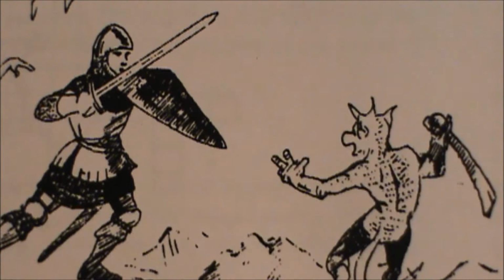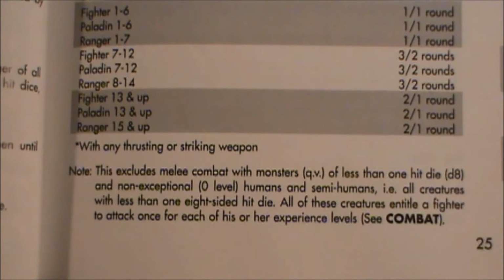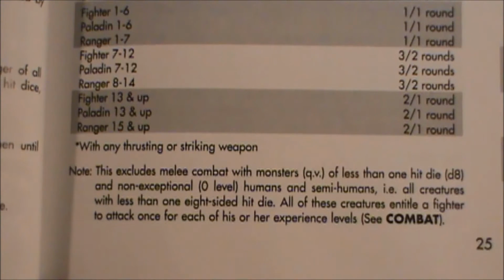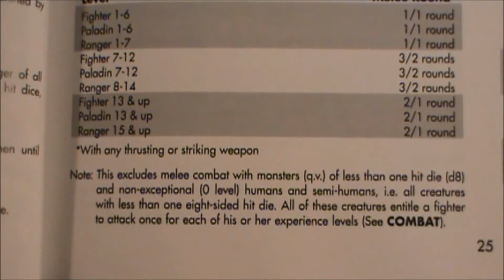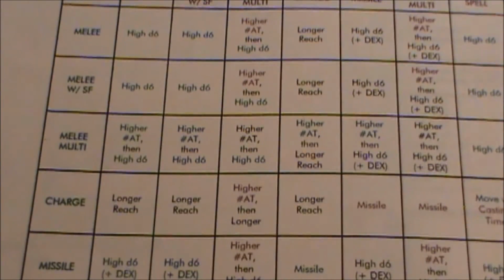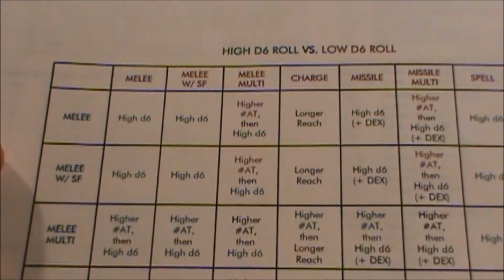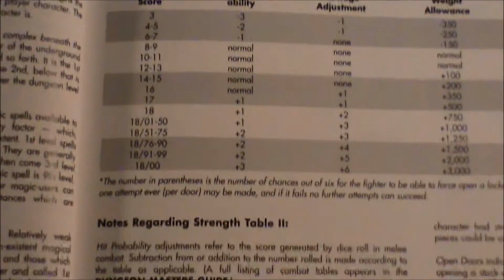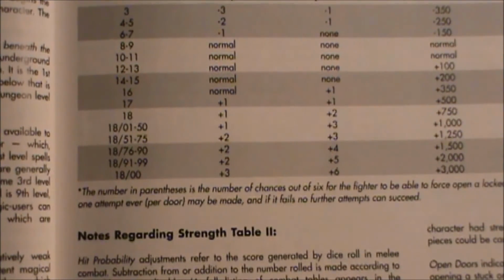AD&D Vlog ep6 - Fighter (by Black Belt Gaming)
Robert rediscovers Advanced Dungeons & Dragons 1st edition.